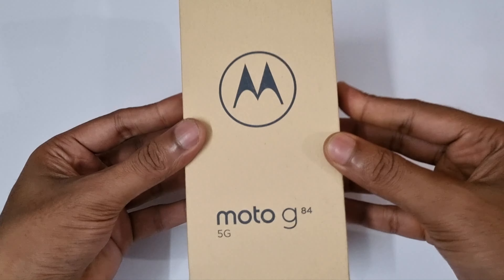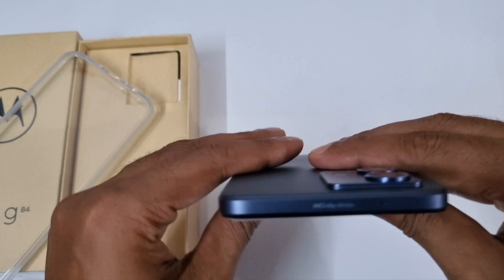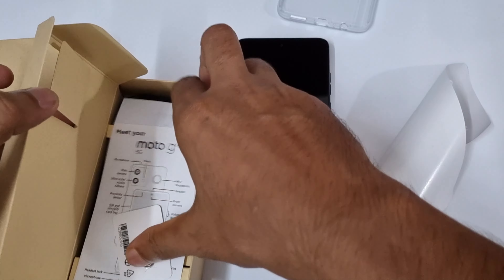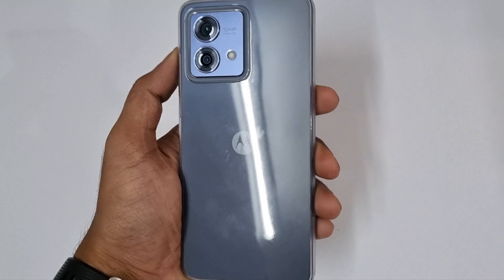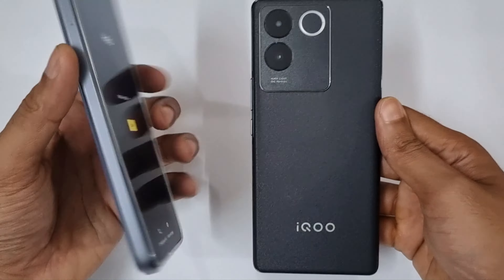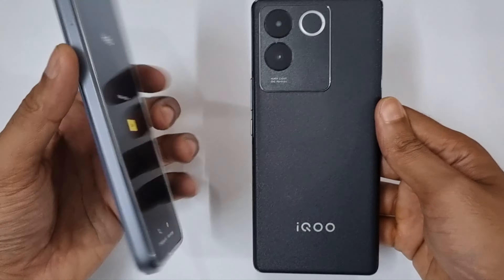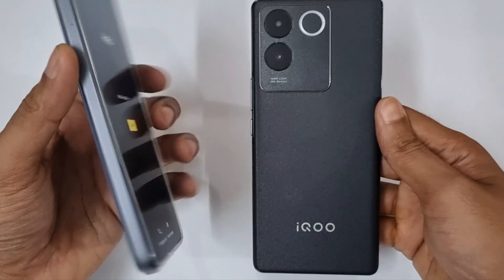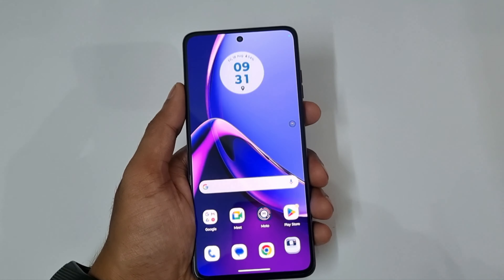Moto G84 Midnight Blue Unboxing Flipkart indian Retail unit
Moto G84 Unboxing Midnight Blue